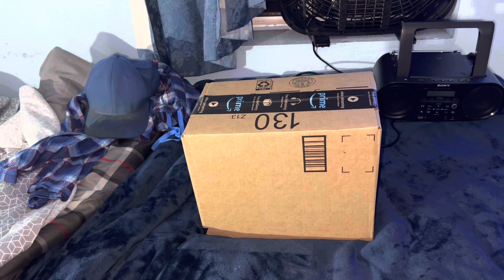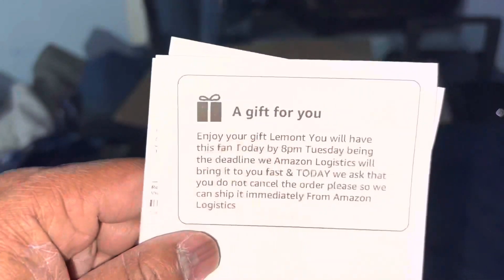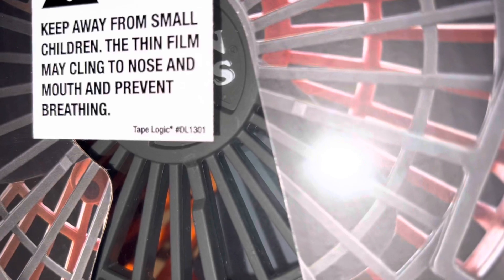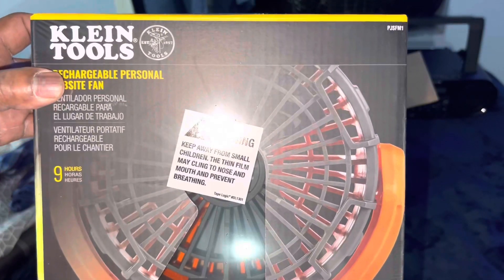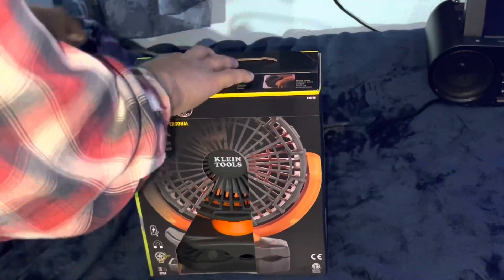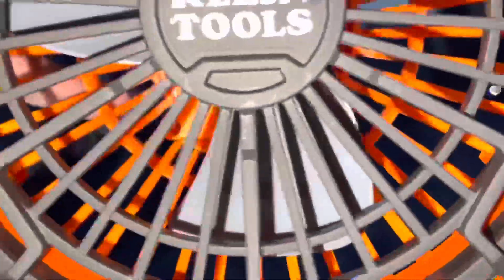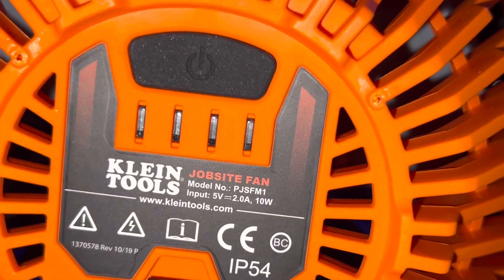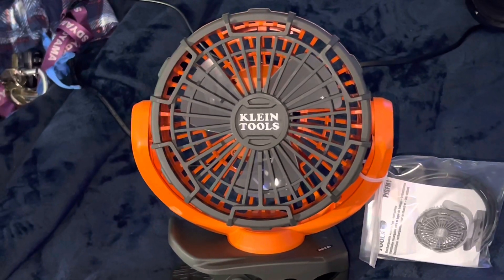Job site work station clip fan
It’s a desk and clip work station jobsite
Fan ￼for construction workers ￼